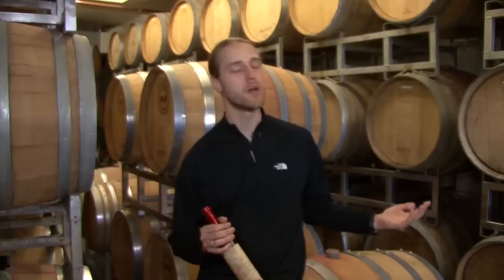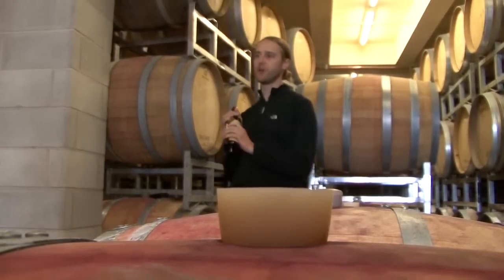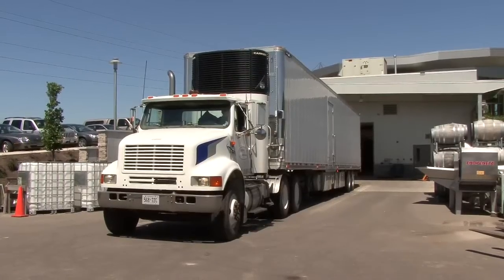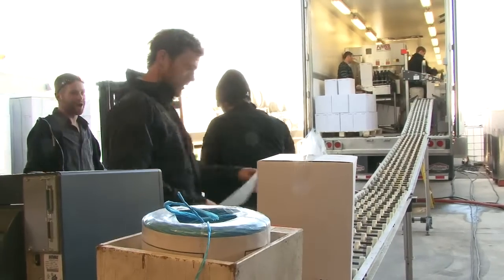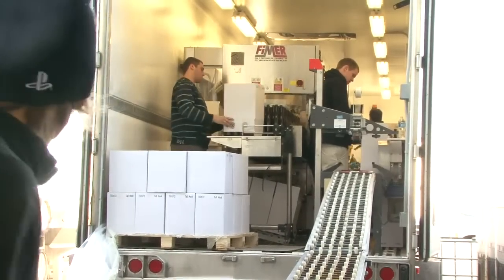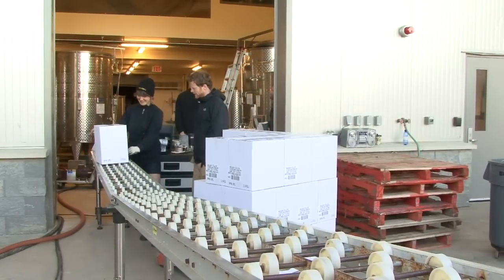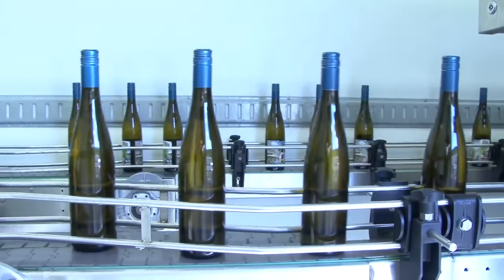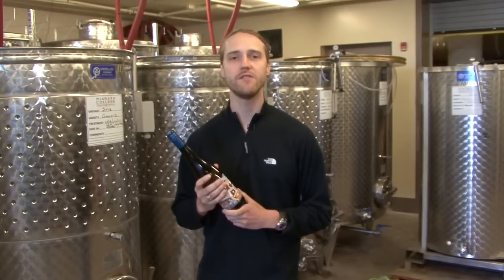Bottling.mp4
Join us as we visit the Niagara College Teaching Winery to find out how small Ontario wineries are using a unique service to get their wines into bottle. If you enjoyed this segment, don't forget to "like" ON Wine TV on Facebook, so you don't miss any of our upcoming episodes!